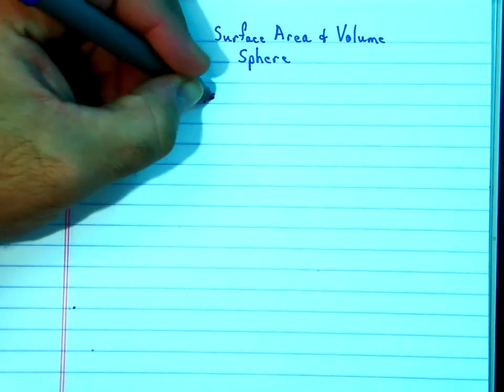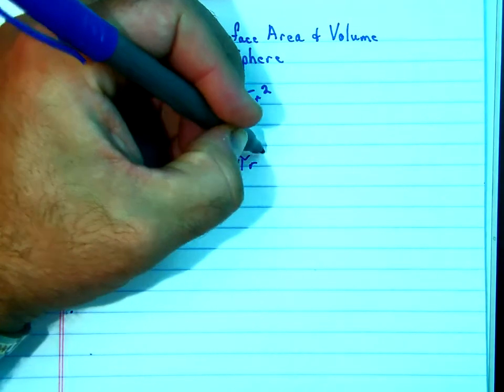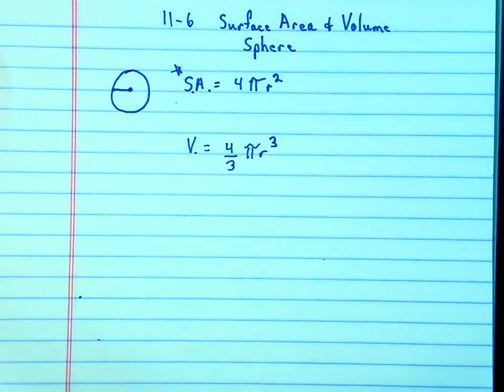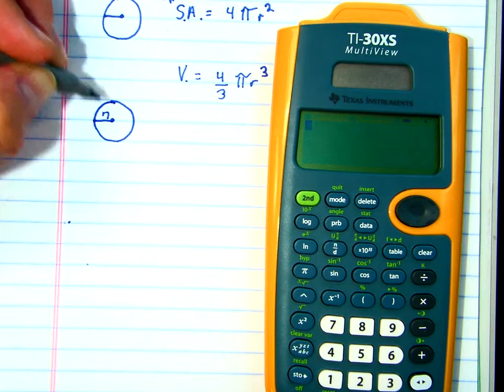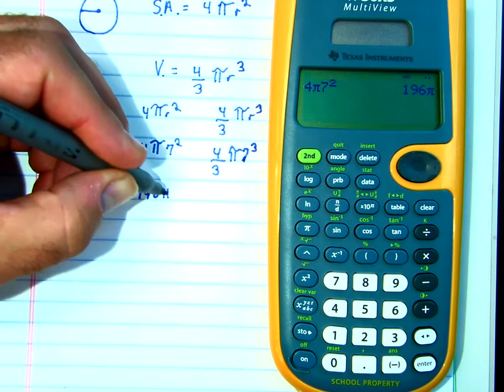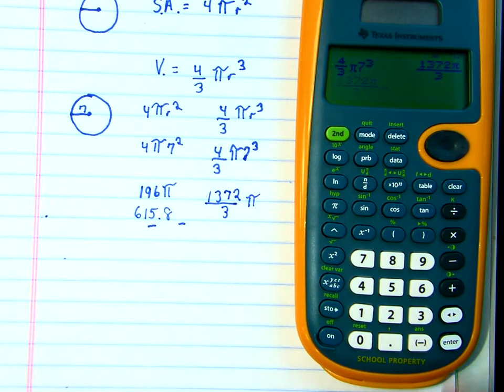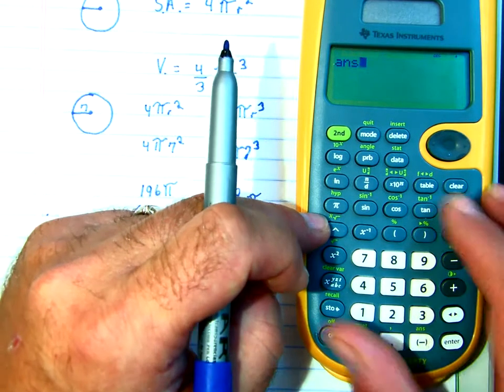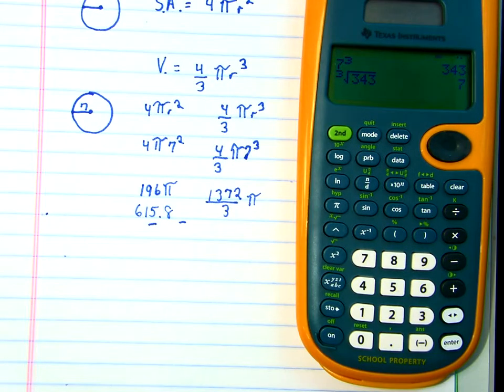Geometry Lesson 11 6